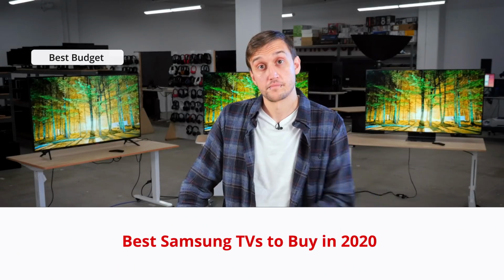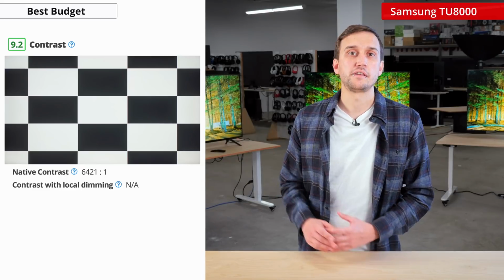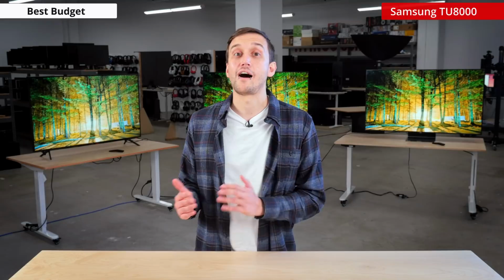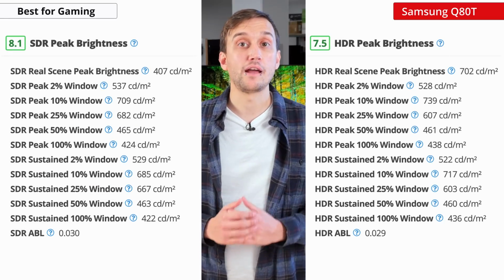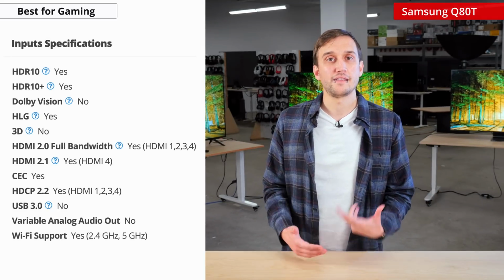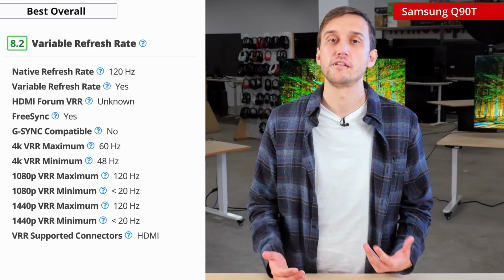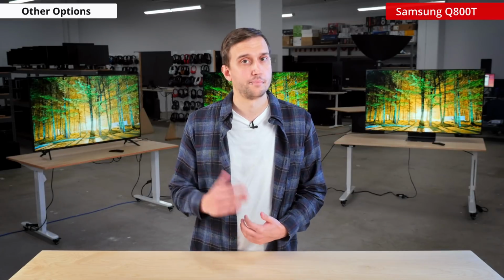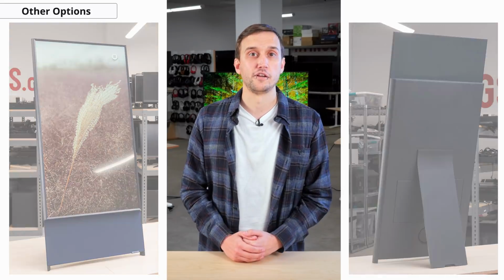Best Samsung TVs To Buy (2020) – Budget, Gaming & More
Samsung has a wide range of TVs to suit every possible budget and use. We’ve bought and tested most of their 2020 models, and will be going over the best budget Samsung TV, the best Samsung TV for gaming, and the best overall Samsung TV of 2020. We’ll also take a look at Samsung’s lineup for the year and talk about their expanding line of Lifestyle TVs.

00:00 Intro
00:37 Lineup
04:28 Best Budget
04:33 Best For Gaming
07:41 Best Overall
09:09 Other Options
11:36 Conclusion